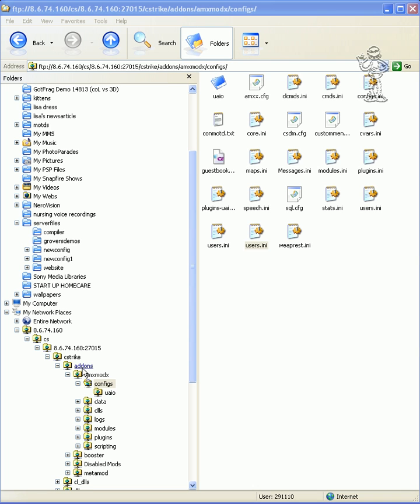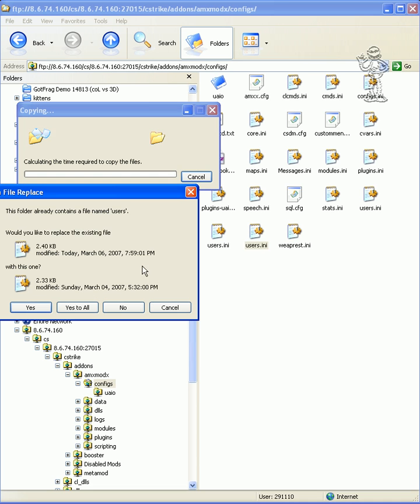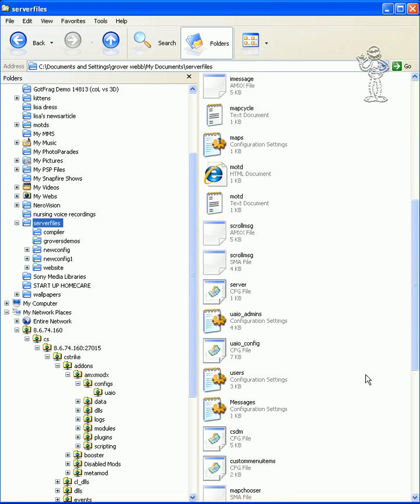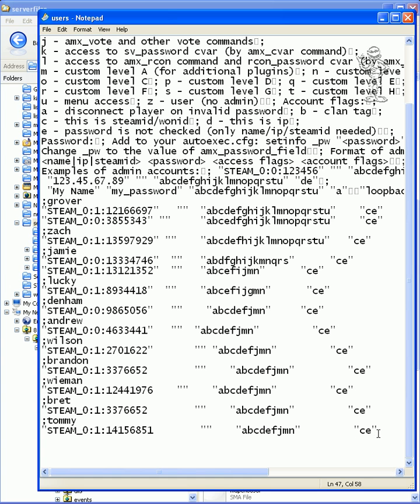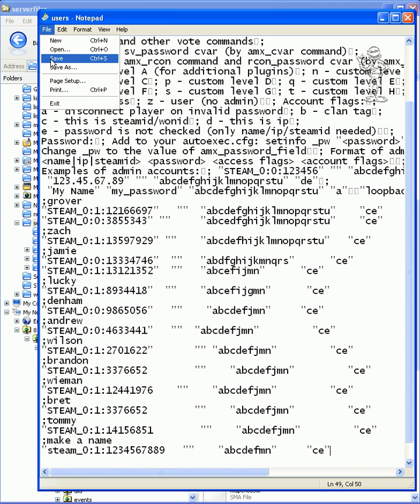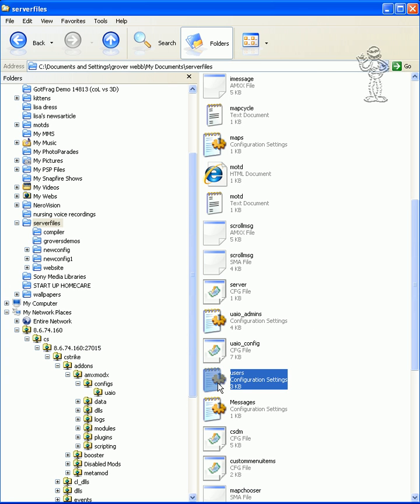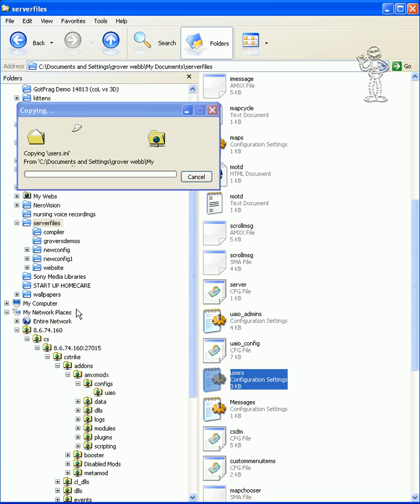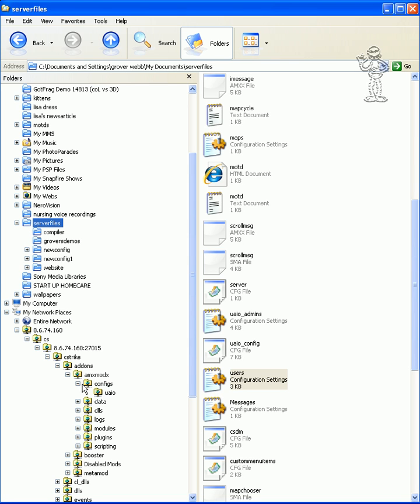Adding your self as admin to amxmodx.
Adding your self as admin to amxmodx. Well its not really that, if you are  following the video well then you can navigate your way thru your own files. If you cant hear what I am saying well turn it up.  If you don't like the video well go,listen to some of the others play music instead. If its that bad send me your ftp and I will take a look it.